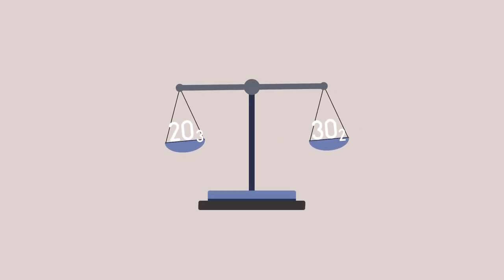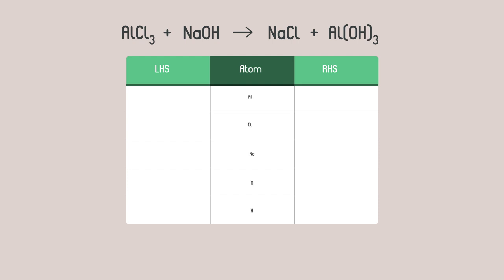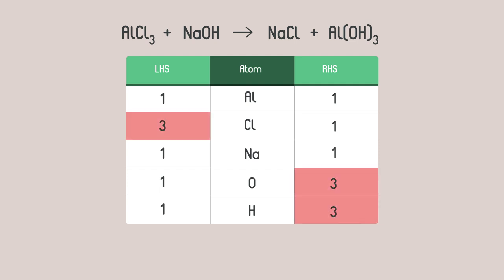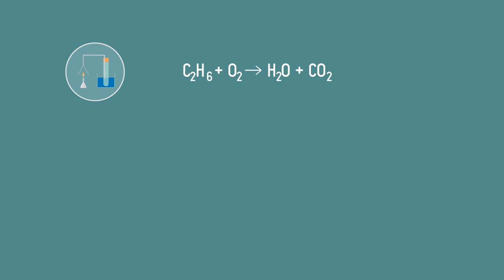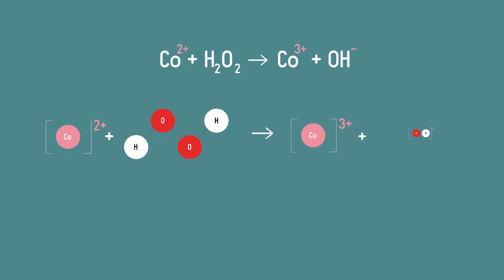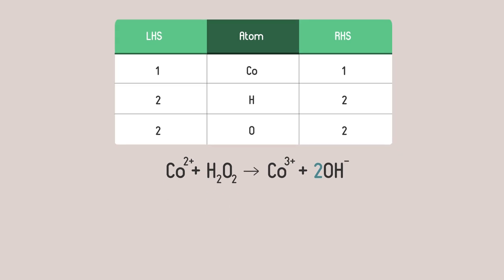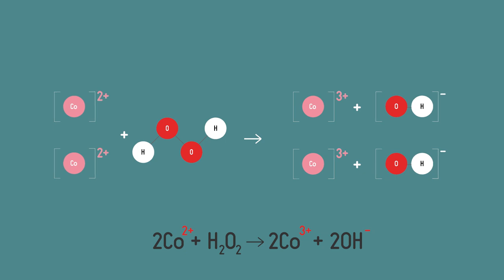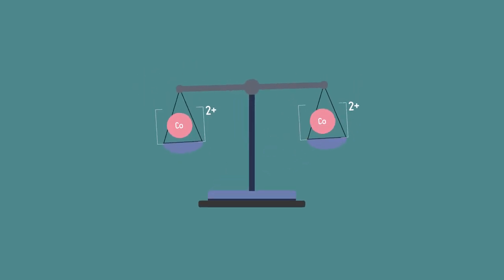How To Balance Equations - Part 2 | Chemical Calculations | Chemistry | FuseSchool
Continue learning about balancing equations, as a part of chemical calculations.

The law of conservation of mass states that no atoms are lost or made during a chemical reaction. There are different ways of arranging the atoms. Chemical reactions are about rearranging atoms.

Chemical reactions can be represented by symbol equations so long as the number of atoms on each side of the equals sign remains the same. Equations need to be balanced to conserve atoms, by putting numbers in front. A good way to balance an equation is to use a table to keep track of everything.

You can only change the big number in front of the compounds, which says how many molecules you have.

Charges in a formula also need to be balanced.

So, both   the   atoms   and   the   charges  have to balance.   Nothing   can   appear   or disappear! This is the most important rule about balancing: no atoms or charges can be made or destroyed.